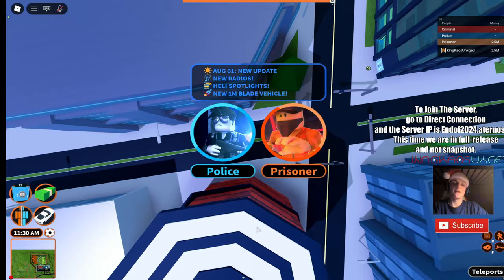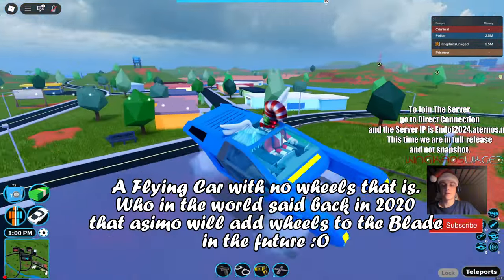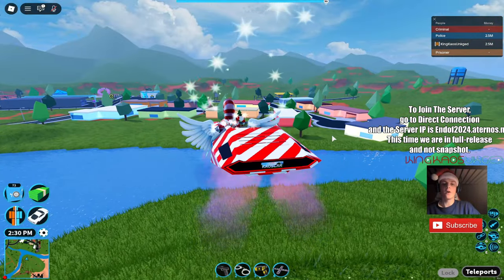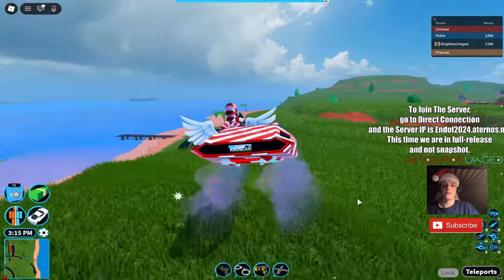The Jailbreak Blade Review.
Description:
The video started and I left the TV Color bars sound when the video started

For copyright info go to bottom of the description.
🤖 Old Discord Profile is not available.
Some links have been removed for privacy reasons 🔐

Download My Minecraft Classic Texture Pack+ for Minecraft Pocket Edition aka the Bedrock version. Abandoned project in 2018, but it is now available for you!:
Check latest videos for the latest version of these packs.

My first account link is not available.

Play the Classic Super Super Fun Obby Game on ROBLOX plus Like and Favorite please :)

Found a bug in Minecraft Java or Pocket Edition report the bug